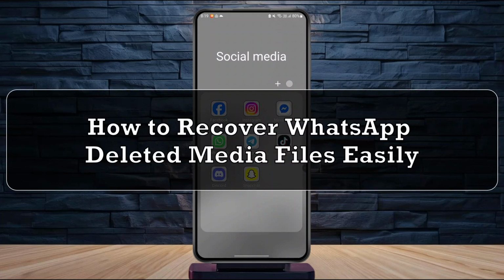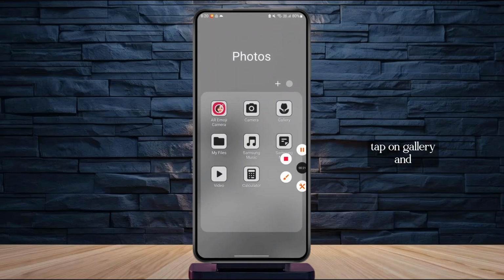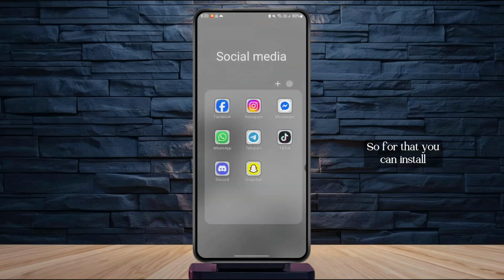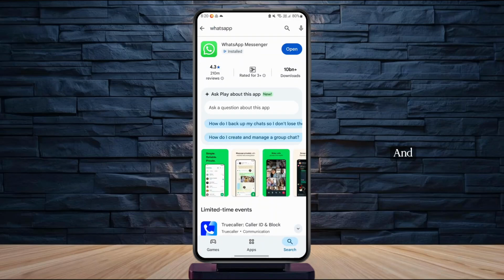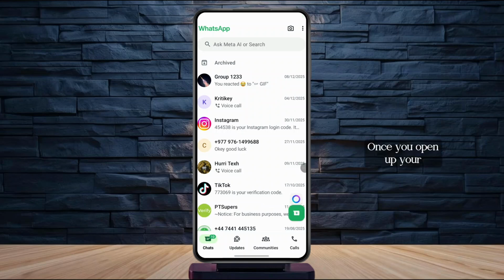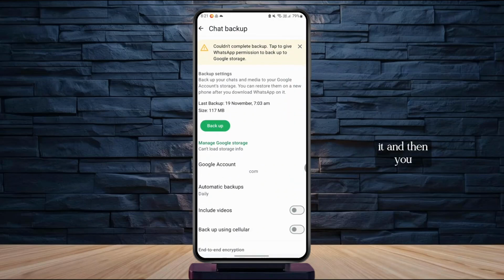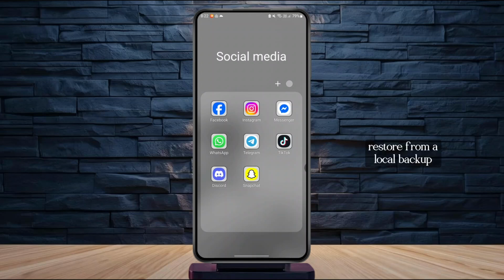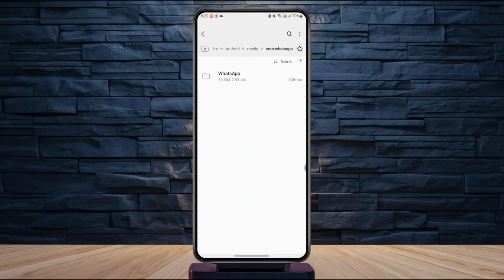How to Recover WhatsApp Deleted Media Files Easily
How to Recover WhatsApp Deleted Media Files Easily (2026)!
Want to recover deleted photos, videos, or other media from WhatsApp without losing your chats? This video will guide you step by step on how to recover WhatsApp deleted media files easily and quickly. Whether you’re asking, “How do I get back deleted WhatsApp media?” or need help restoring your files safely, this tutorial has you covered. Learn the methods to retrieve deleted WhatsApp photos, videos, and documents effortlessly. Watch now to recover your WhatsApp media files today!

Timestamps:

00:00 How to Recover WhatsApp Deleted Media Files Easily
00:10 How Do I Recover Deleted WhatsApp Media Files?